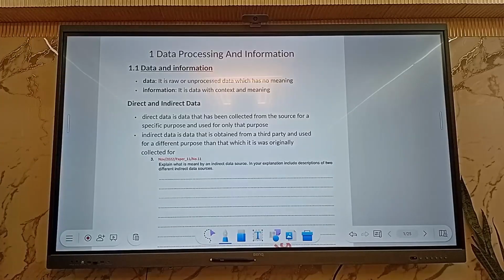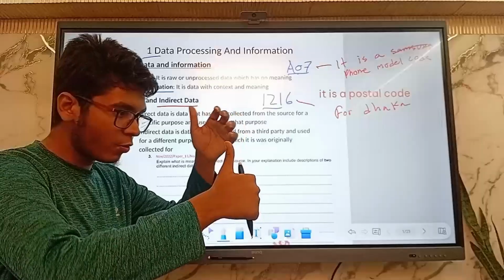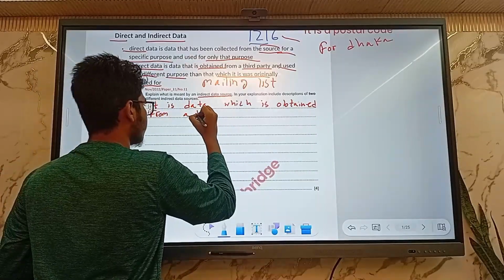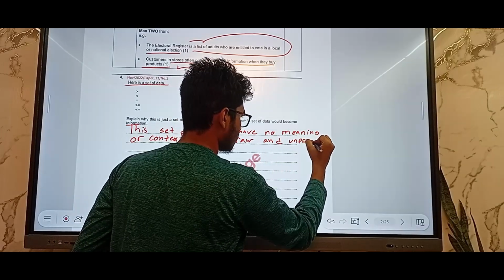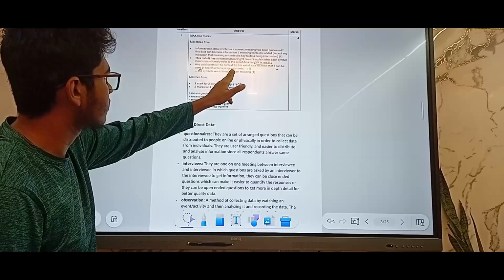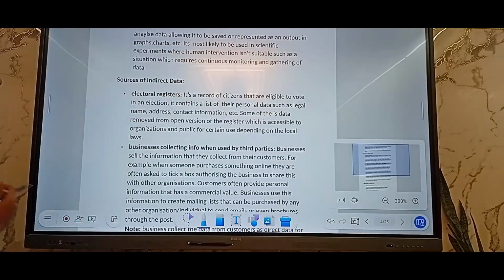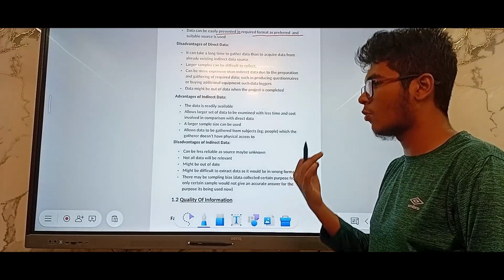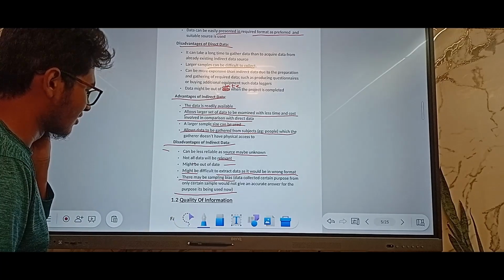IT 9626 Data and Information 1.1 in-depth discussion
Will improve video quality soon and do criticize me so i can improve the videos